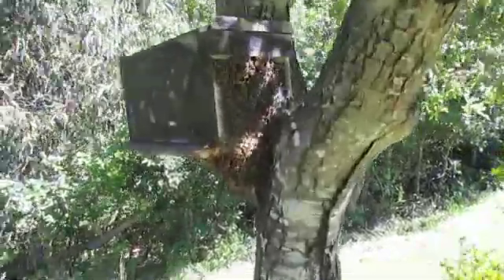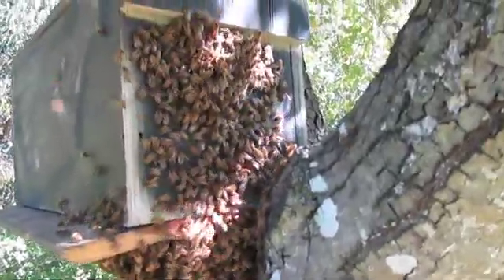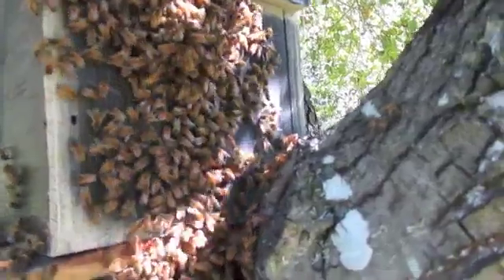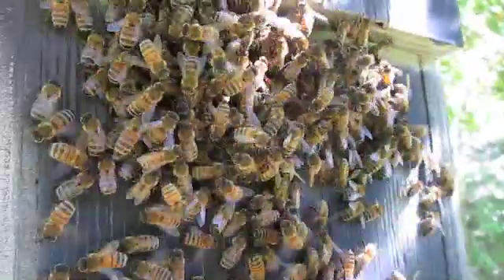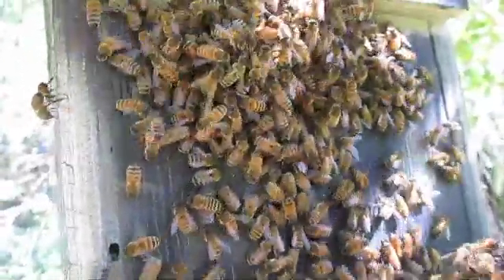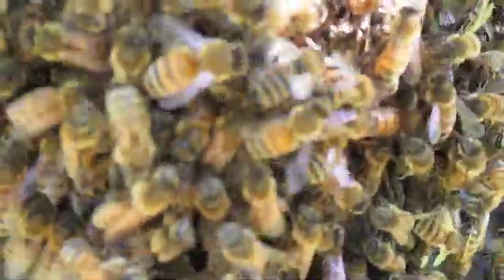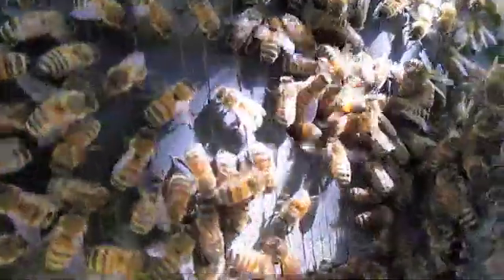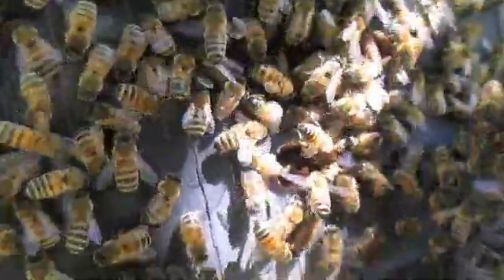SWARM TRAP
A swarm of honey  bees moves into a  box baited with a lure of lemongrass oil.